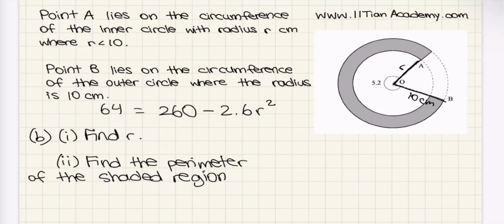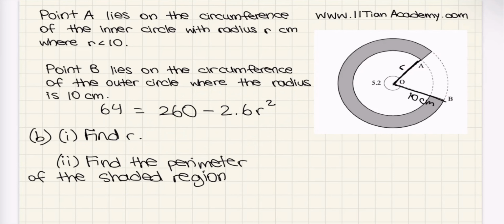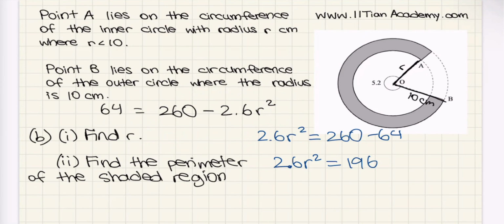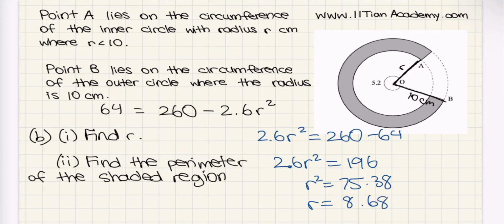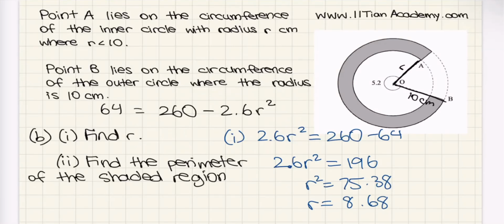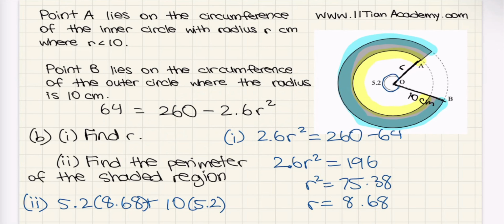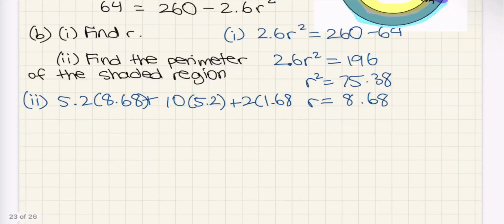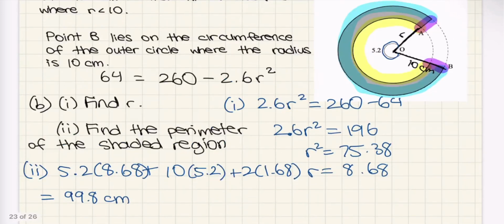IB DP Math AA HL – 2023 NovTZ0 Paper 2 Q3B